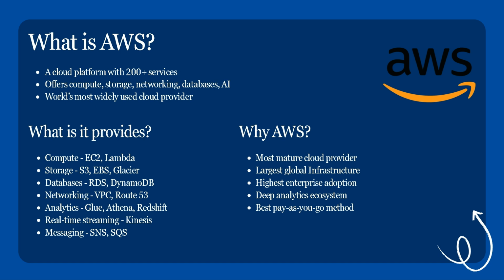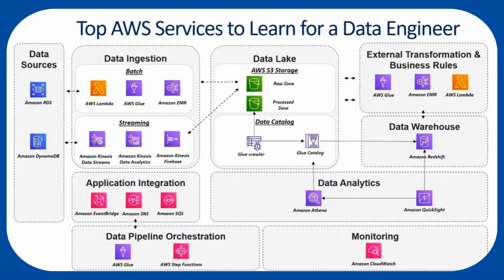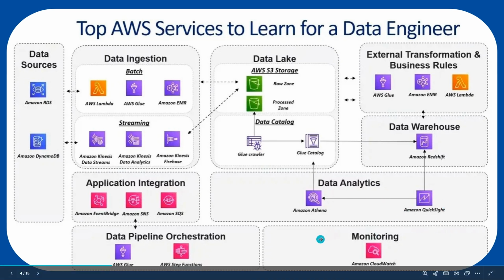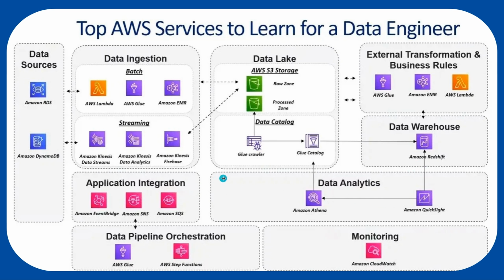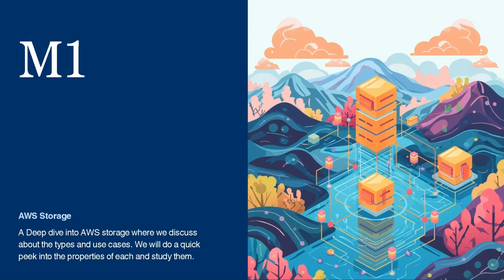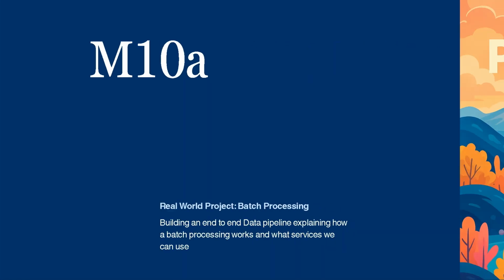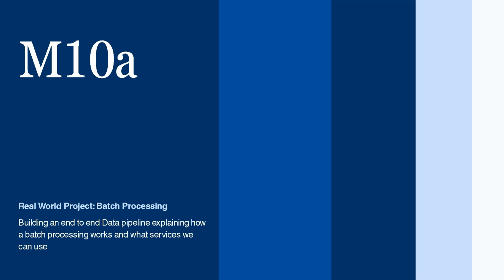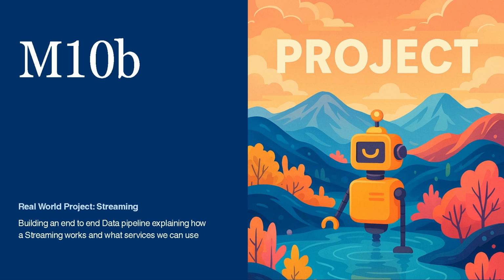AWS Data Engineering | Introduction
This video introduces my AWS Data Engineering playlist. In this series, I teach only the AWS tools that data engineers actually use in real projects. The goal is to help you understand how these services work, where to write code, how to deploy pipelines, and how to build complete data systems on AWS.

You will learn S3, Lambda, Glue, Kinesis, SNS, SQS, Athena, Redshift, DynamoDB, QuickSight, and the machine learning tools needed for batch inference. We will also build three real projects: a batch pipeline, a streaming pipeline, and a CDC pipeline.

Each video is simple, practical, and focused on hands-on steps inside the AWS console. If you want to learn how data engineering is done in real companies, this playlist will guide you from the basics all the way to full end-to-end projects.

Follow along as new videos are added regularly.